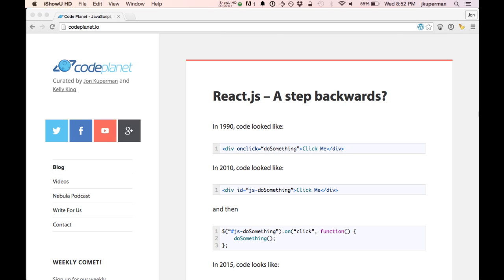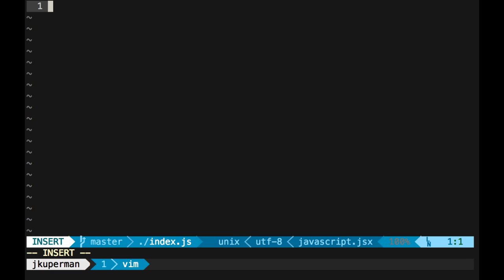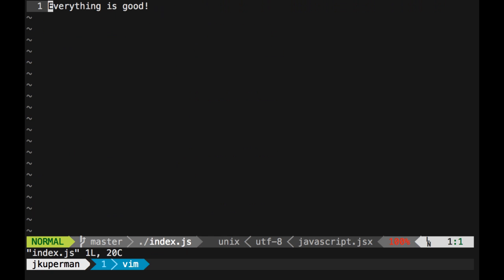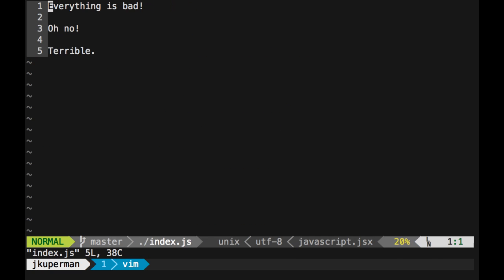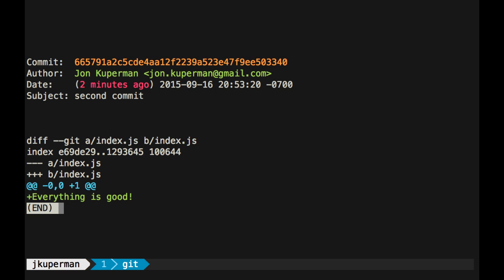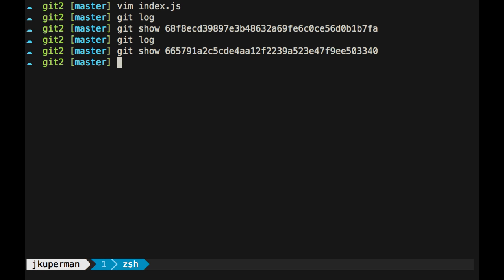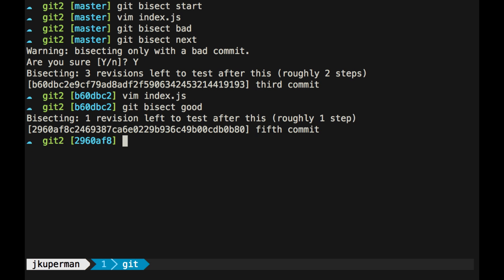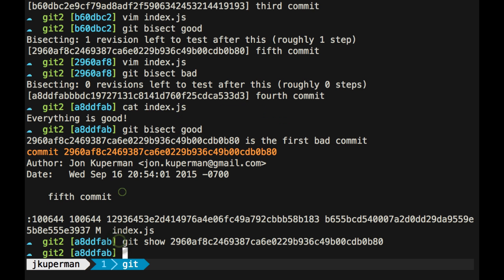Git bisect tutorial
Learn how to use git bisect to find bugs in your code